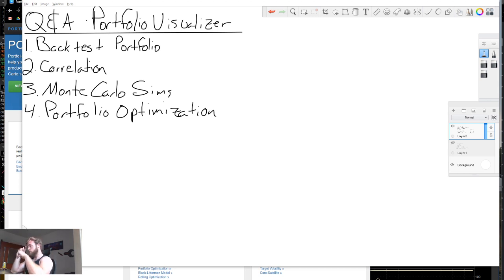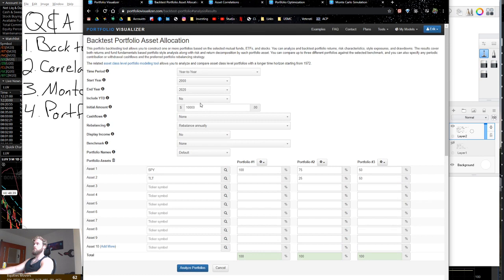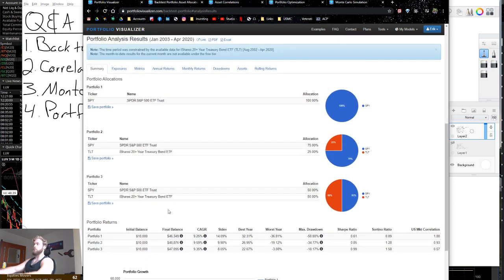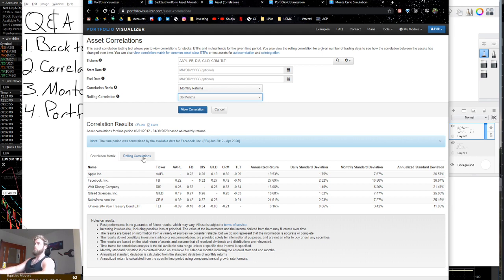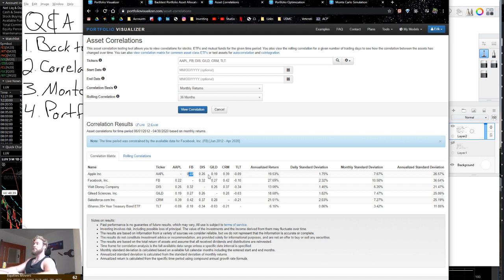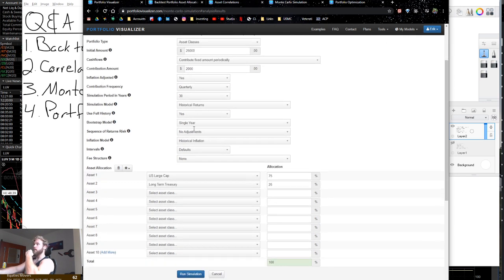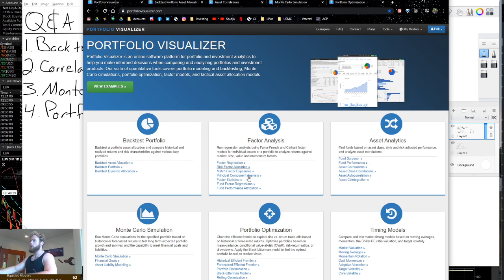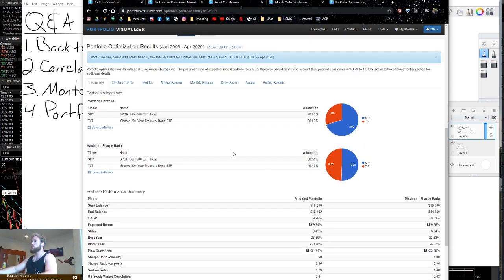Q&A Portfolio Visualizer Review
I review my favorite functions on the Portfoliovisualizer website for a viewer.

Follow on Twitter for News and Trades.  @esInvests

The stock market is a great tool in our approach to developing wealth. I started investing at 16 and have been actively trading for 15+ years. I don't come from money and am nothing special - yet I still made my first million before I was 30.

I share my approach to trading and wealth development without the BS. I cover things like investing basics, options trading, portfolio management, trading psychology, real estate and angel investing, and my first hand experience in creating wealth. I regularly provide updates on the markets and my trades as well as host guests that share their respective perspectives and expertise. Welcome to the Outliers!

I am not a financial advisor. All content is shared for educational and entertainment purposes only.